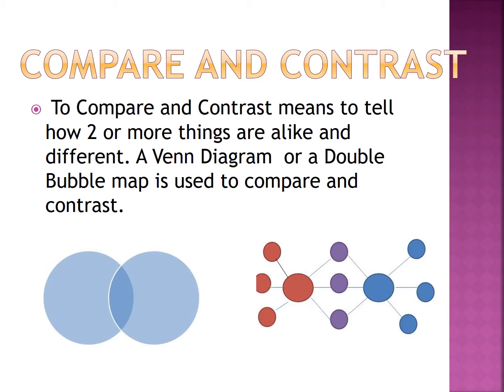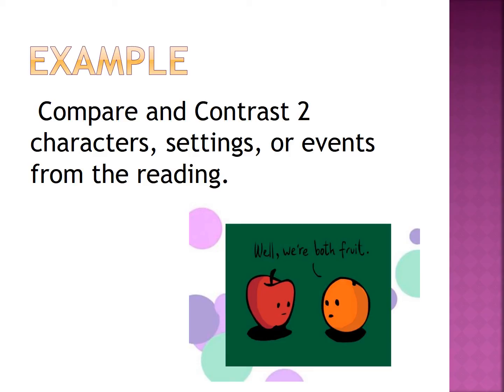Compare and Contrast